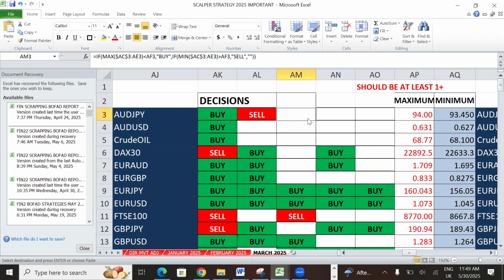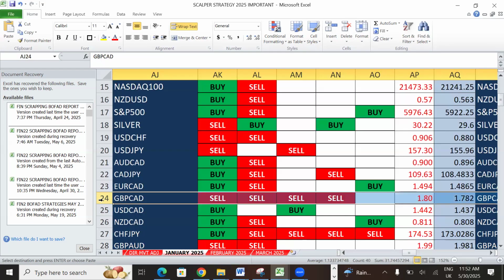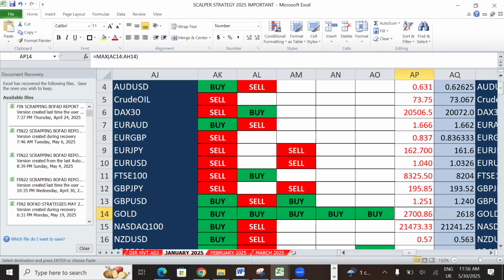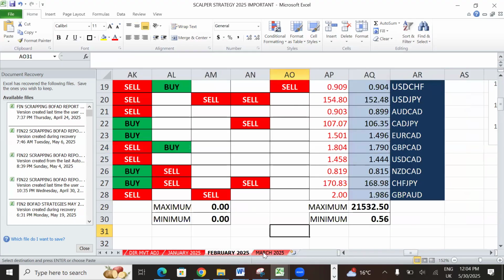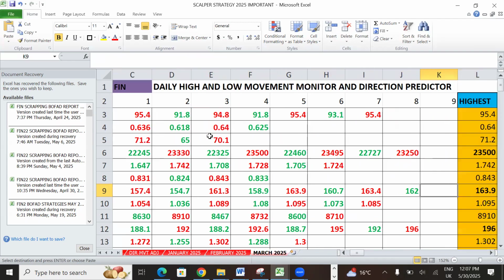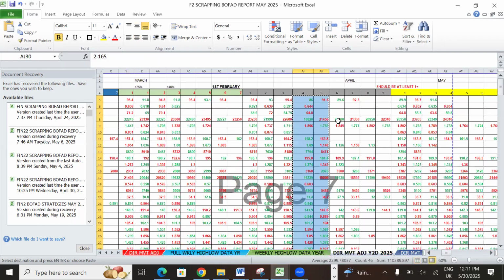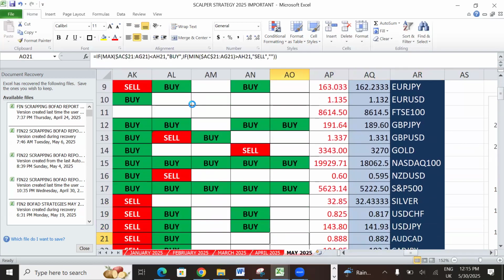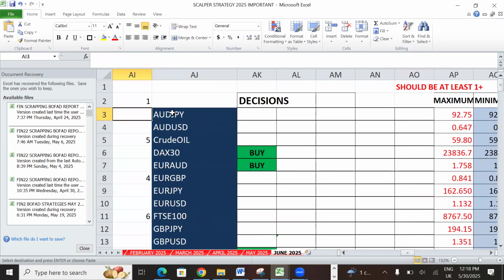BOFAD SCALPER STRATEGY TEMPLATE REVIEW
Hello Everyone, This strategy identifies how we will be monitoring the movement of the market using the scalper logic to identify and change from a BUYER to a SELLER giving good information of entry and exit accurately